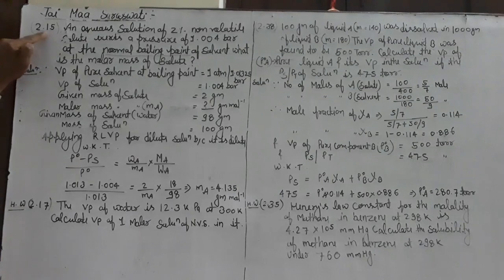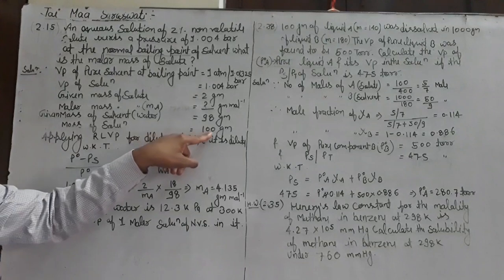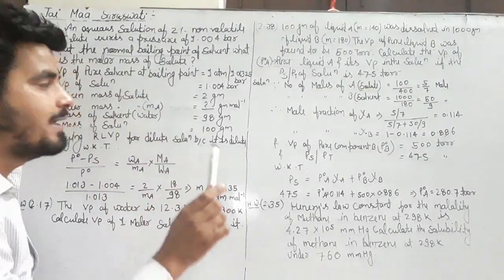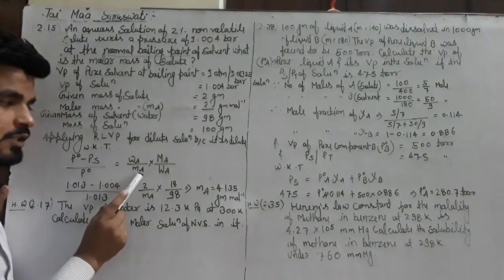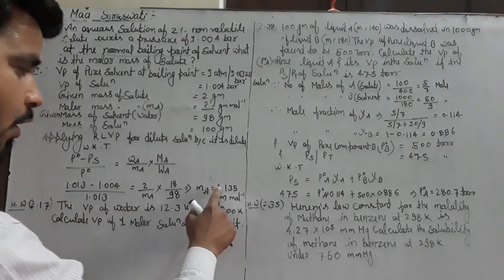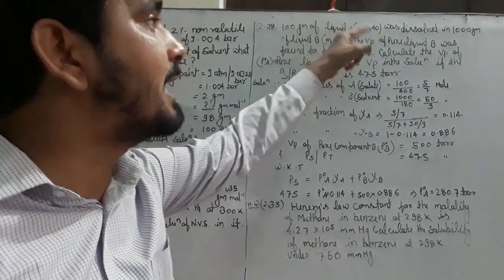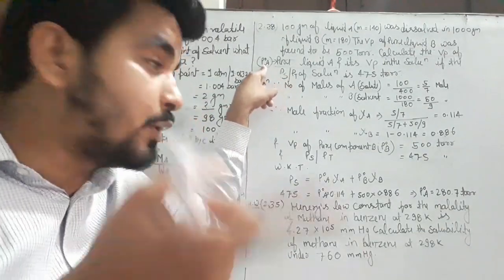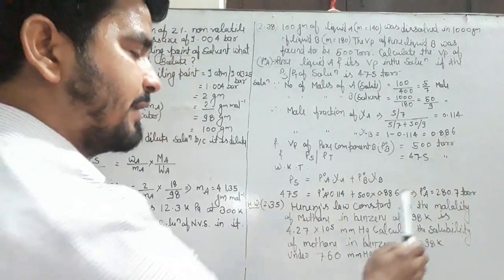NCERT exercise questions of solution Solution class XII physical Chemistry by Ram sir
Important numericals of Solution (Board point of view).